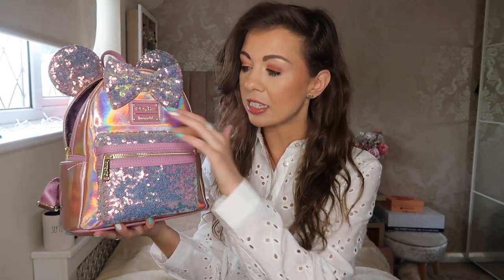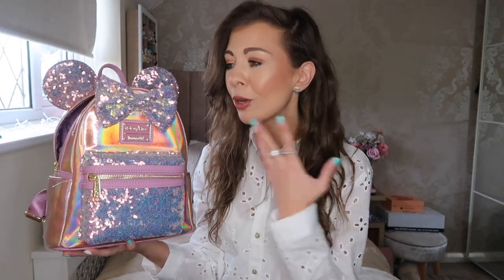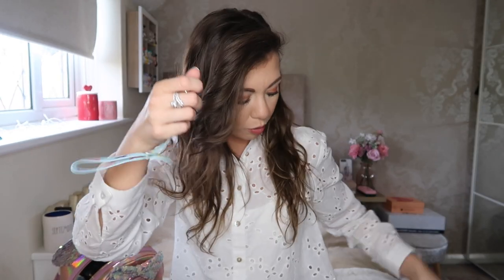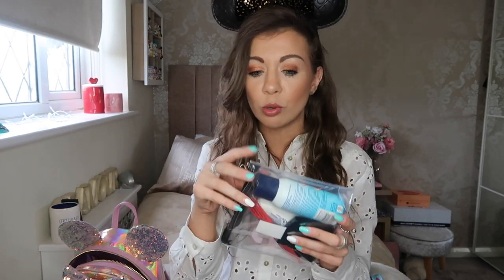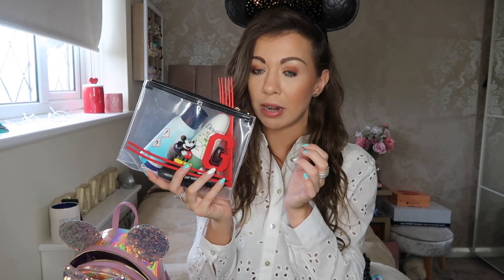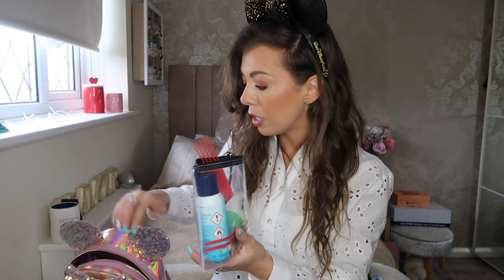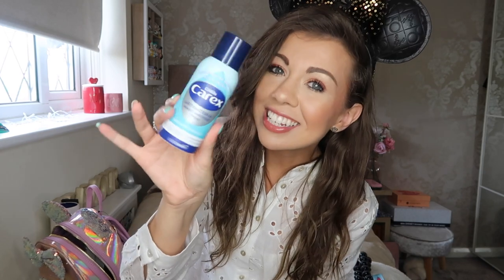Whats In My Disney Parks Bag 2022 | GEMMA SUMMER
Hi Guys!!

As I am heading back to Walt Disney World again soon I thought I would do an updated 'whats in my Disney parks bag" as it has slightly changed over the years!

Gemma Summer x